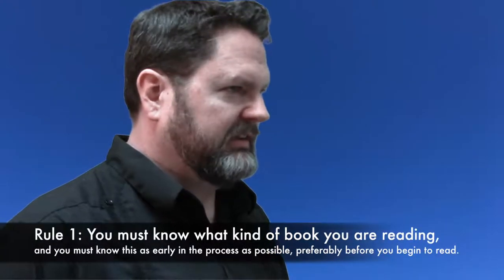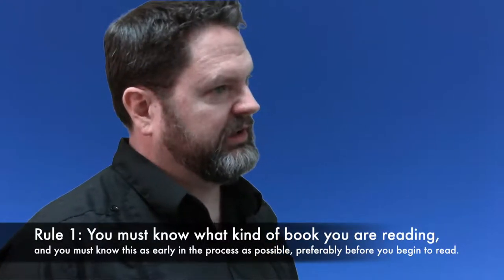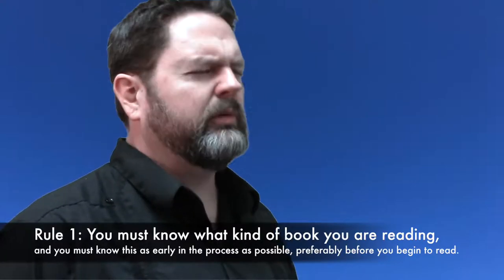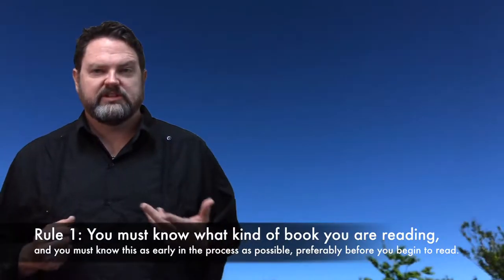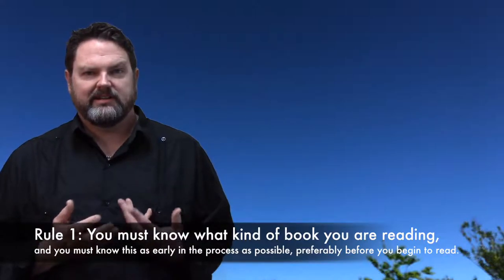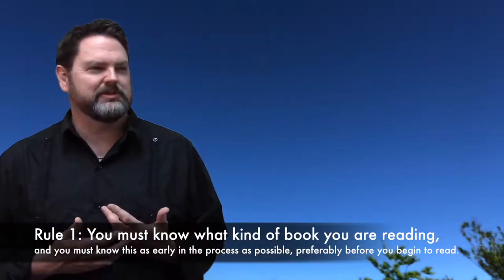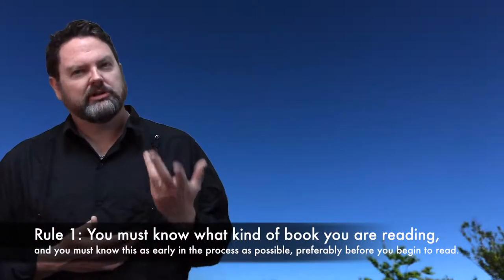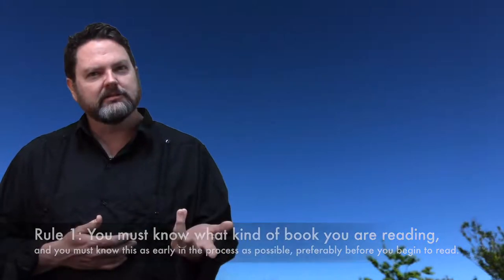How to Read A Book, Chpt. 6: Pigeonholing a Book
In this series of videos, I explain Mortimer Adler’s classic ‘How to Read a Book’ chapter by chapter.  This video covers the sixth chapter.

The book on Amazon